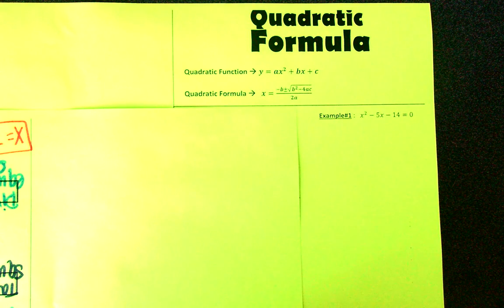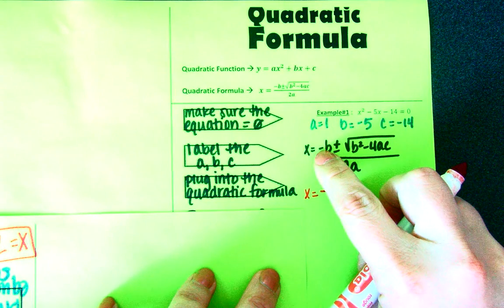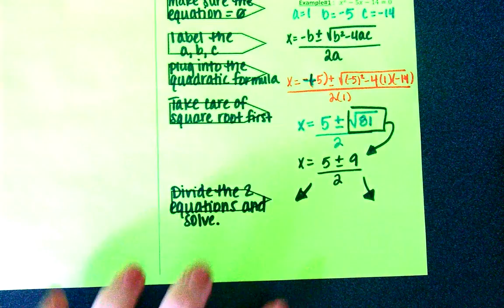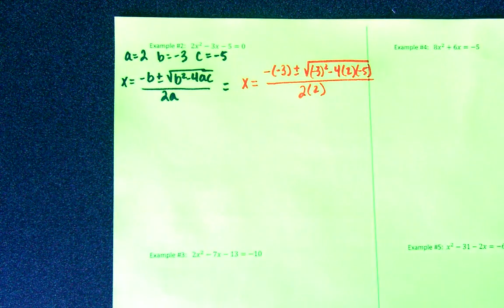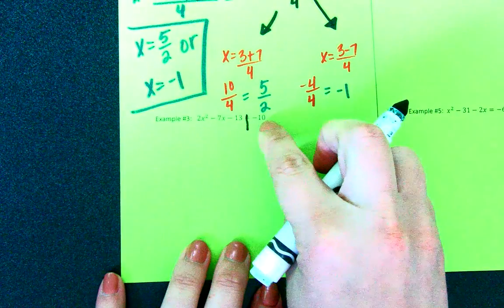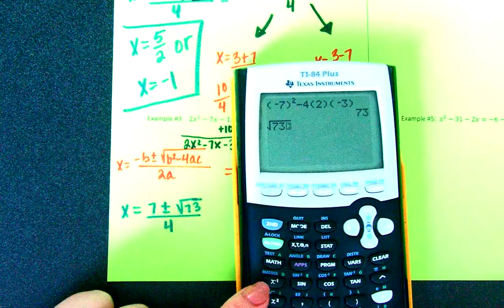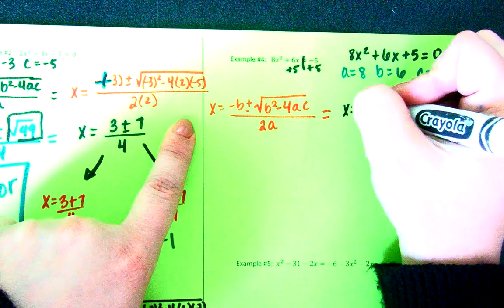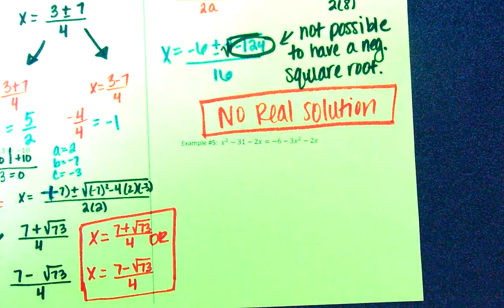3/19/14 Quadratic Formula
Take notes over video!!